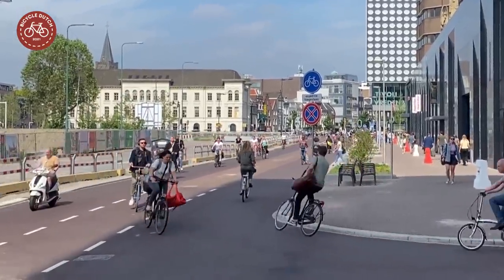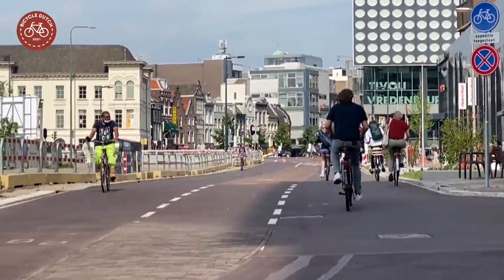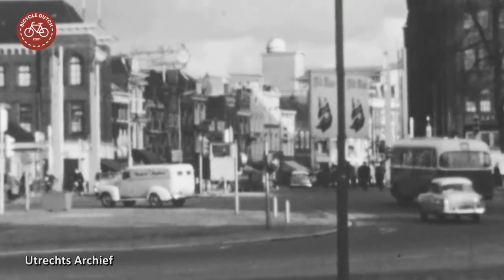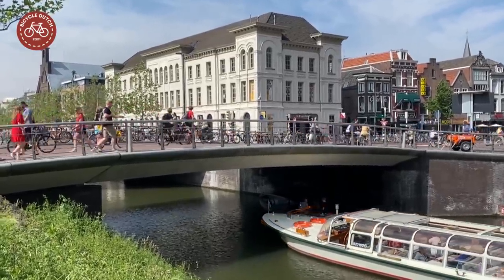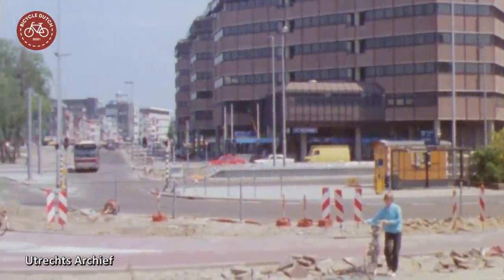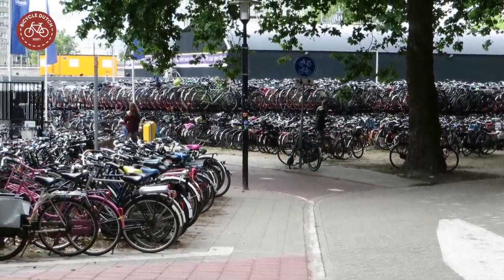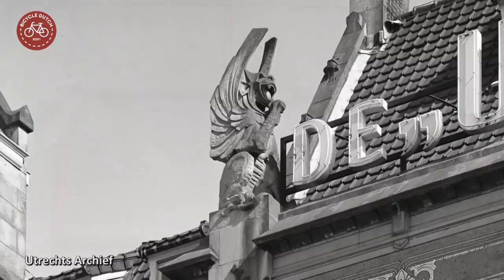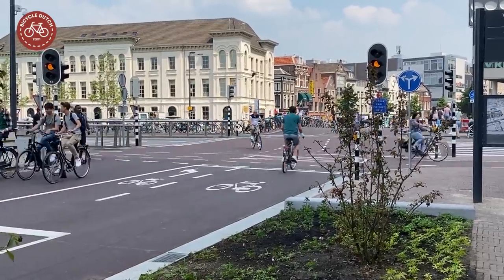Finally finished; a cycle route in Utrecht's station area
[Ep. 903] It had been a building site since 2009, but this summer Smakkelaarsveld was finally finished as a cycle street (or rather a cycle path where delivery vehicles are permitted). The rest of the area will be developed in the coming years, but at least you can cycle here again decently.